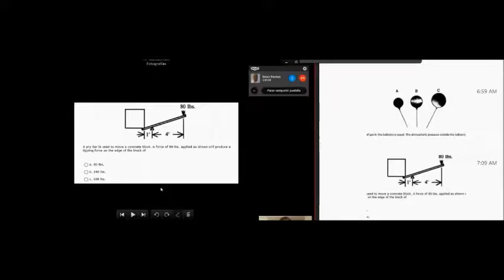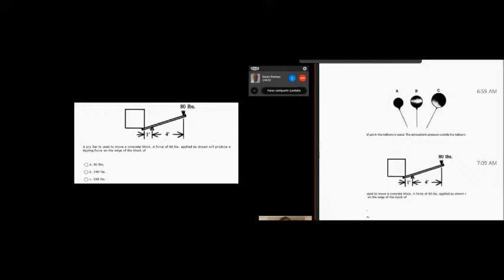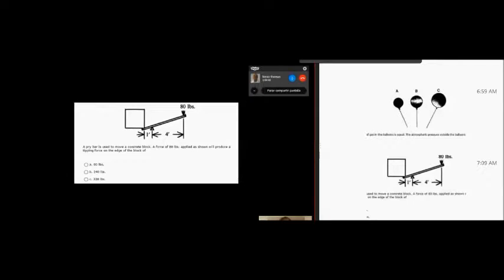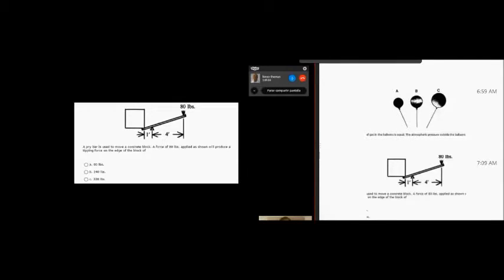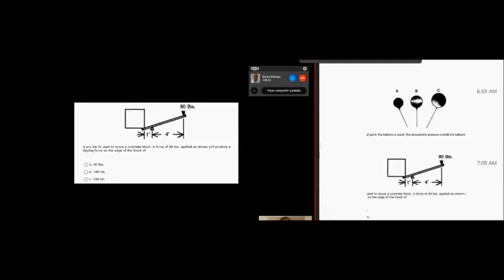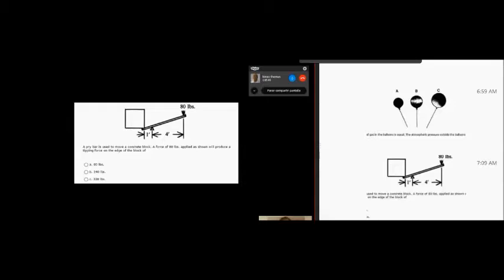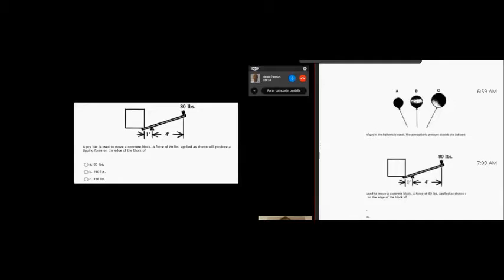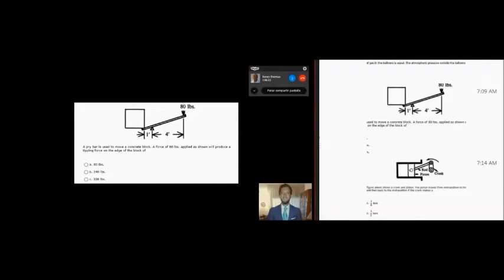One on One Aviation Selection Test Battery/OAR prep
Kieno assists an overseas client preparing for the ASTB/OAR.